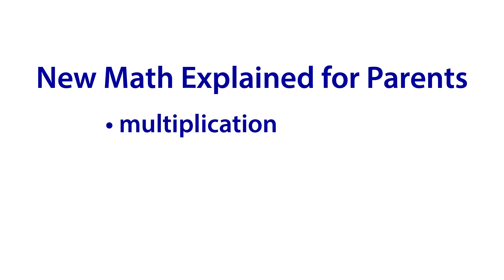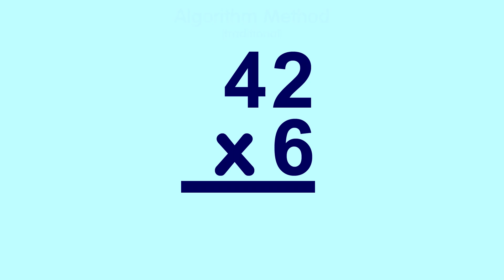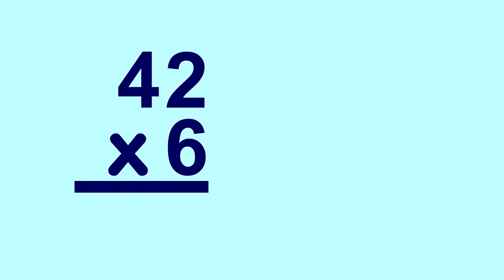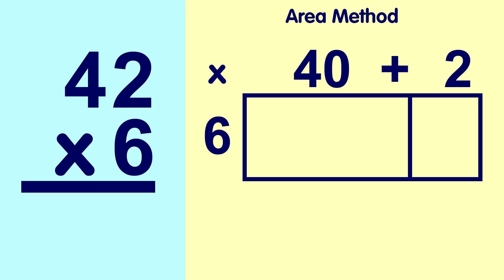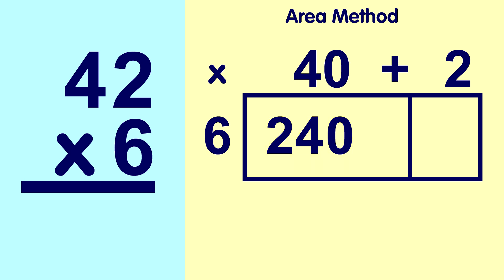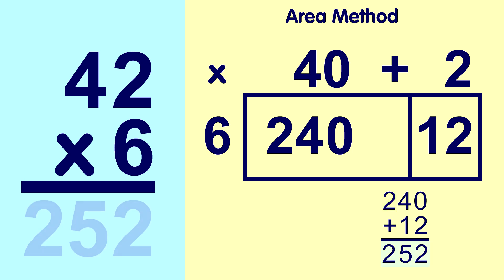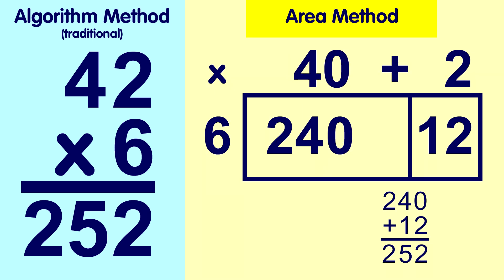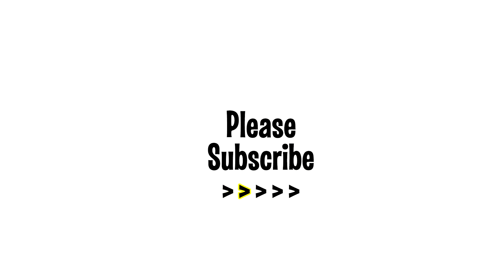What is the Area Method for Multiplication? | New Math Explained for Parents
Hey parents! Sometimes when we help our kids with homework, we discover that things are being done a little differently than when we went to school. Even simple multiplication has some new methods and techniques. In this video, we'll show you how the Area Method for multiplication works.

Consider the multiplication problem 42 times 6.

The way I learned to solve this problem is with a technique called the Algorithm method, which you may have just called carrying.

Starting with the ones place, I multiply 6 times 2. The answer is 12. Of course, I can't just write down 12 in the answer. I place the 2 from the ones place here, in line with the other ones place.

Then, I carry the one from the tens place and write it above the 4.
Six times 4 is 24, plus the one we carried equals 25.
We put that here in the answer below.

My answer is 252.

That's the old-school tried and true way, but some learners do have trouble with it.

These days, there's another way for beginners to learn to multiply: the Area Method.

First, draw a rectangle, and split it into two parts. We're multiplying by 6, so we'll put a six here on the side.

Now, we need to write the number 42 across the top of our rectangle in expanded notation:  40  …  plus … 2, there!

I'm going to find the "area" of each of these rectangles by multiplying length times width.

First, 40 times 6. I know that 6 times zero gives us zero for the ones place… and six times 4 is 24 for the tens place. This part of our rectangle has an area of 240.

The other one is easy! 6 times 2 gives us 12 for the area of this part.

Now all I need to do is add the areas of the 2 rectangles together.  240 plus 12… 2 plus zero gives us a 2 in the ones place… 4 plus 1 gives us a 5 in the tens place… and this 2 goes in the hundreds place of the answer. 252 -- that checks out! We got the same answer we did with the good old algorithm method.

Now, I know some of you are wondering… WHY?! Why can't teachers just do it the way I learned it?

Well, the Area Method of Multiplication provides another way of looking at how multiplication works. When teaching multiplication, it's useful to have different ways of doing things for different levels of learners. Some beginners may find the area method easier when first learning, then move on to multiplication with carrying later.

We hope this explanation was helpful to you. If your young learner needs practice with basic multiplication, check out our "What is Multiplication" and "Multiplication Rap" videos.